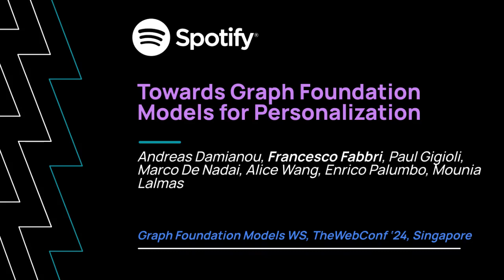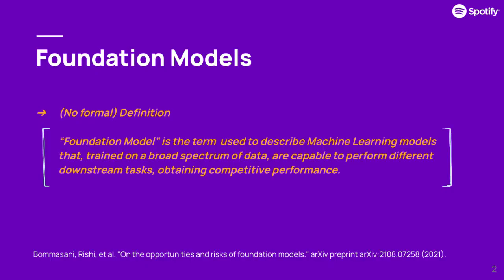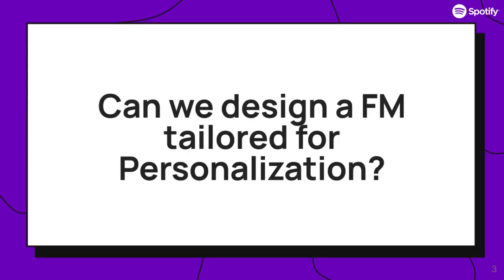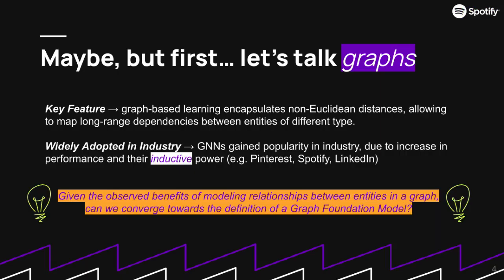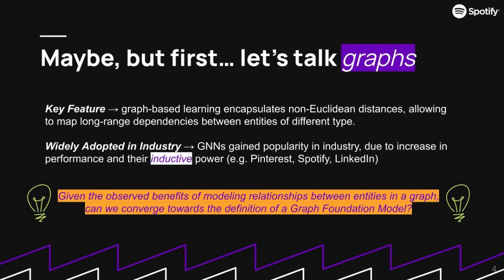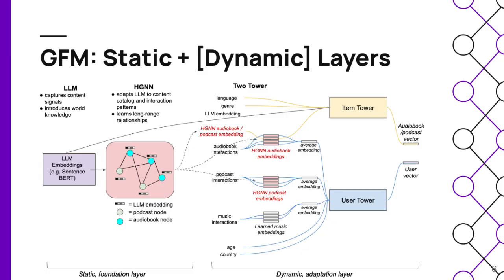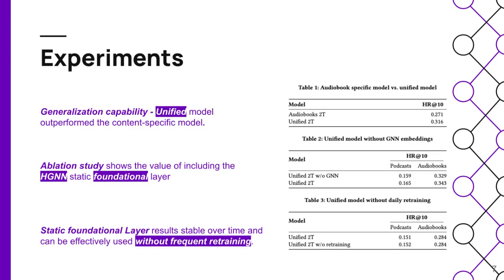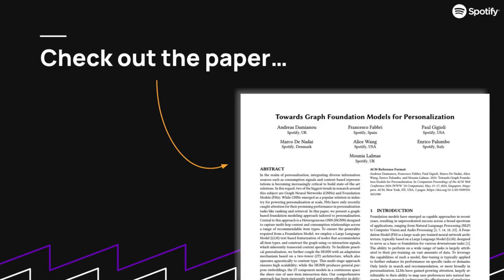[w15p0107] Towards Graph Foundation Models for Personalization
"Towards Graph Foundation Models for Personalization

Andreas Damianou, Francesco Fabbri, Paul Gigioli, Marco De Nadai, Alice Wang, Enrico Palumbo and Mounia Lalmas"